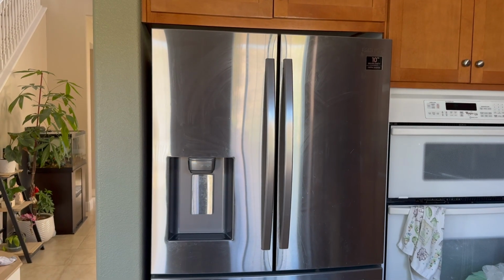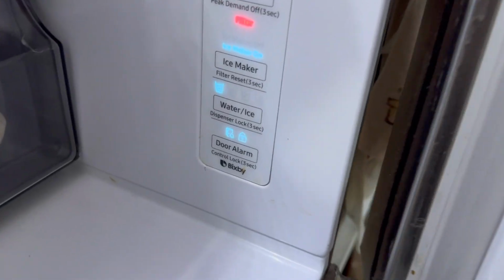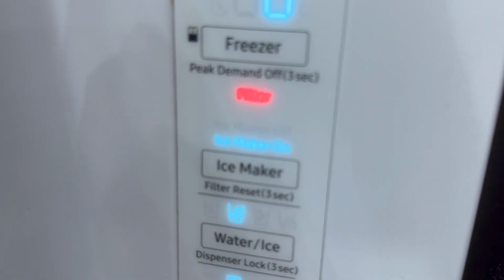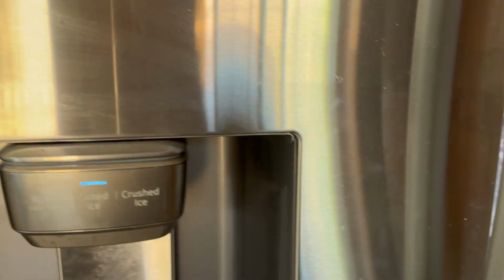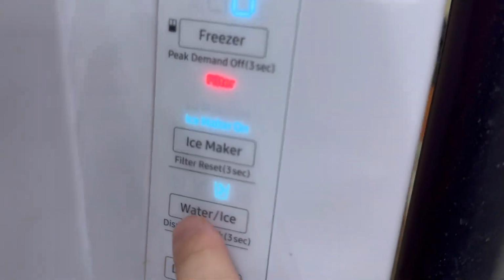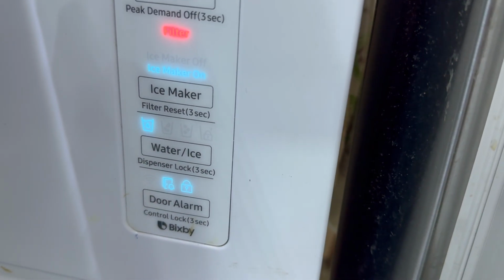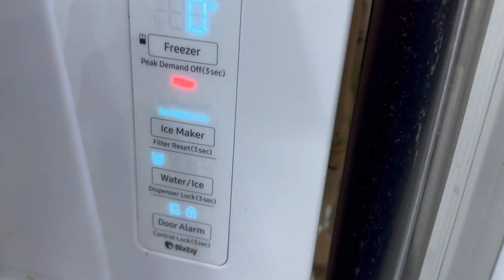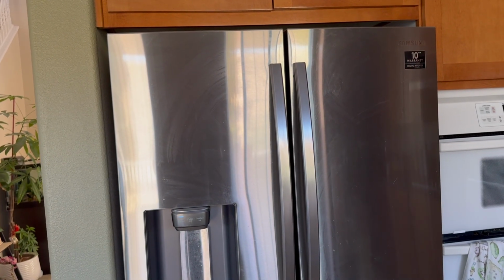SAMSUNG FRIDGE: How to use the ICE/WATER Button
Today's video: How to use the Water/ICE button.

The video was filmed on a Model # RF28R7201SR (stainless steel) French door fridge, similar to other models.

The filter can be purchased here (paid link):
Samsung Genuine DA97-17376B Refrigerator Water Filter, 1-Pack

Please help me by giving me a thumbs up if this helped you, so other people can see it. If you would like to leave a comment to give suggestions or help others,